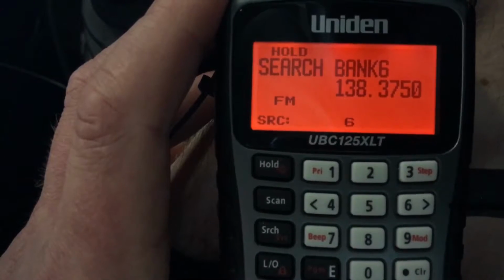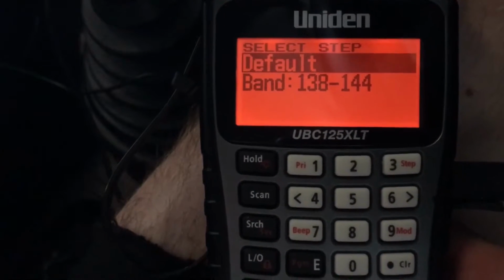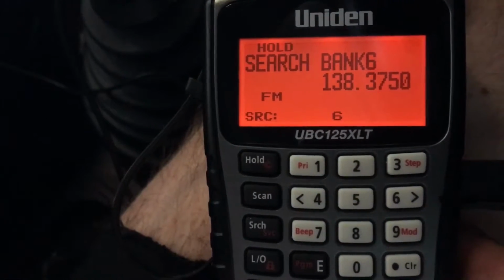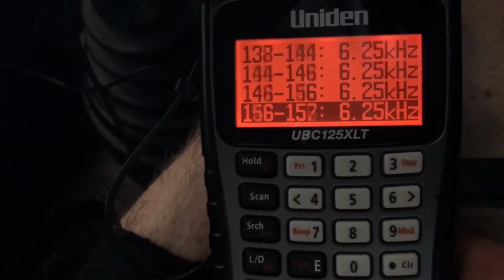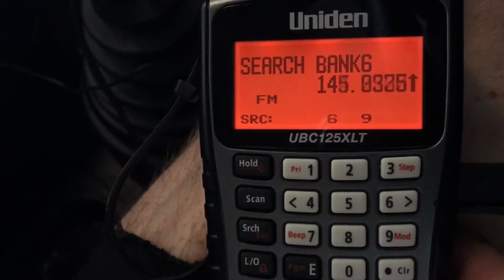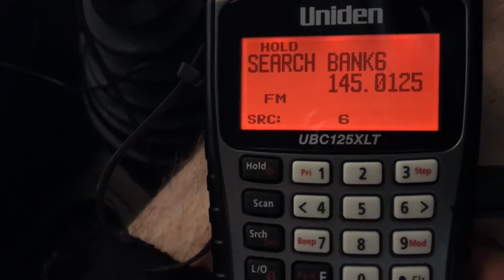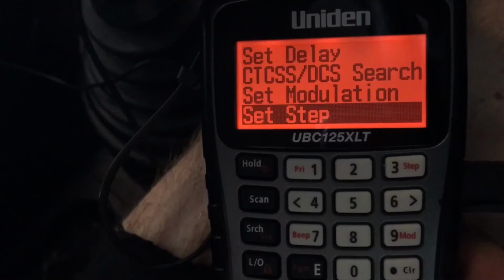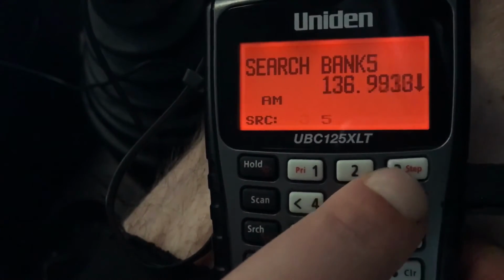Change the step rate on uniden ubc125xlt.